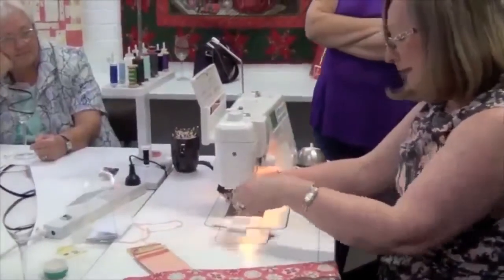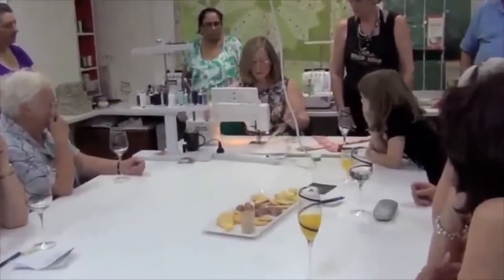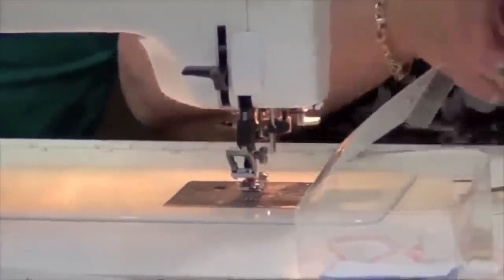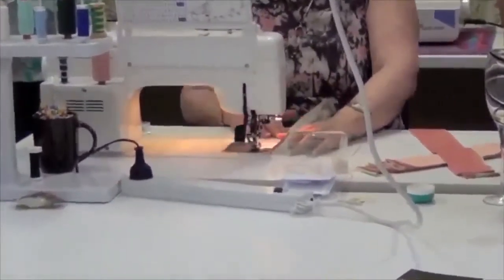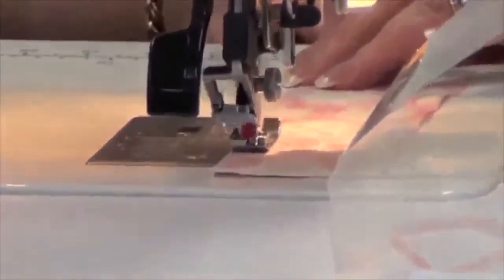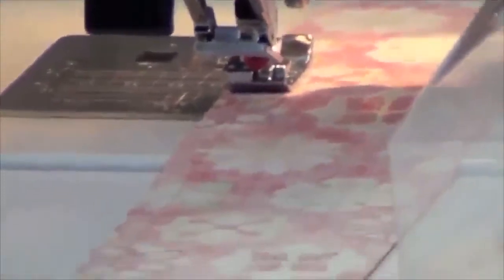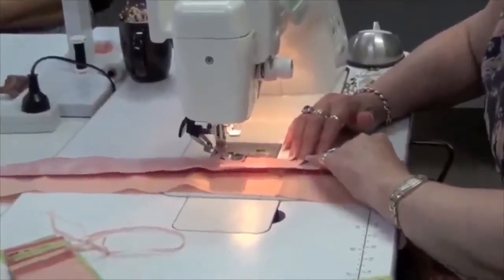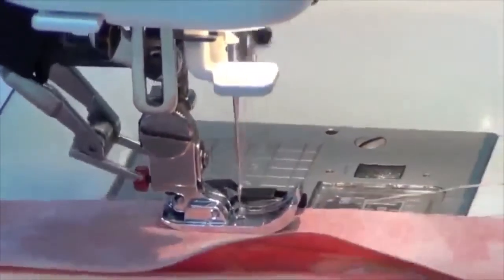Create Unique Machine Embroidery Projects | Jelly Rolls #1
Learn how to create unique projects - part 1 .

Tuto By Mrs. Geraldine Gillen

* Fabric scissors

* Sewing Thread

* Sewing box

 SEWING MACHINES  UPGRADE